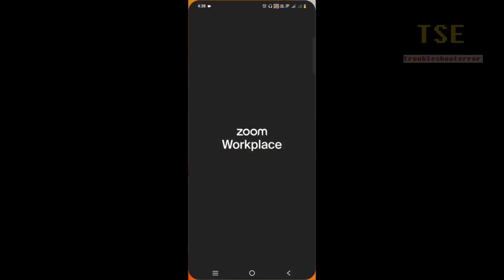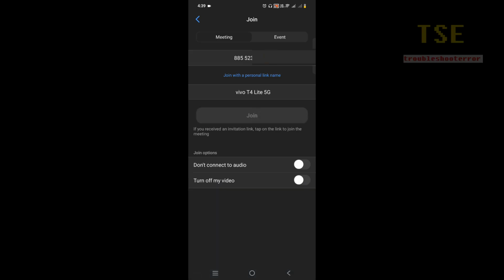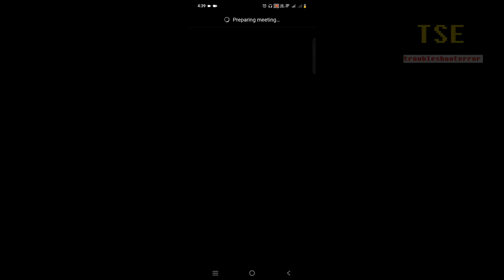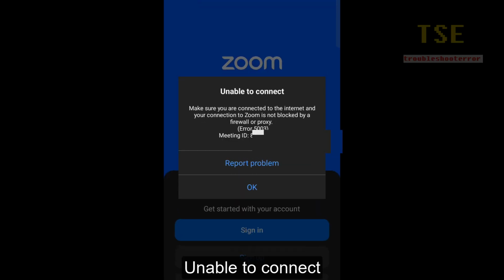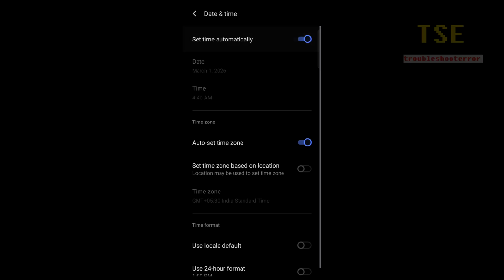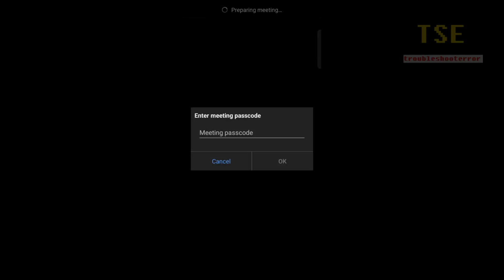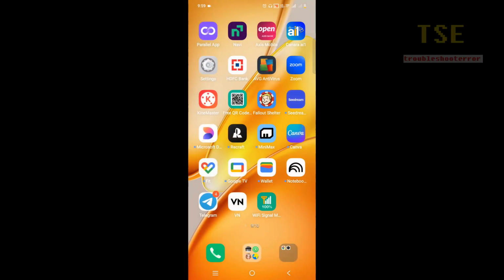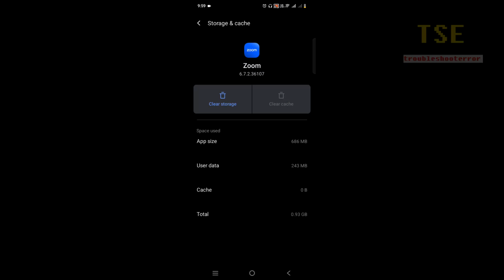How to fix Error 5003 Unable to connect in Zoom app while joining meeting in mobile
When i try to join a meeting in Zoom workplace app the following error occurs.
Unable to connect
Make sure you are connected to the Internet and your connection to zoom is not blocked by a firewall or proxy
Error 5003